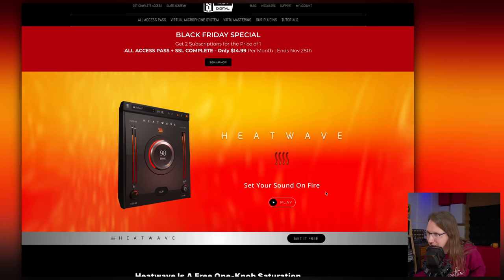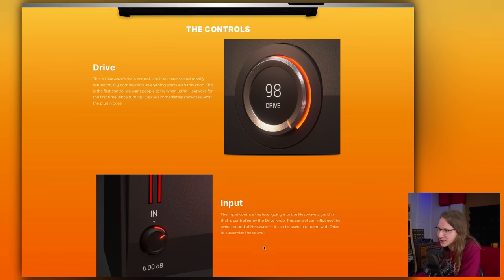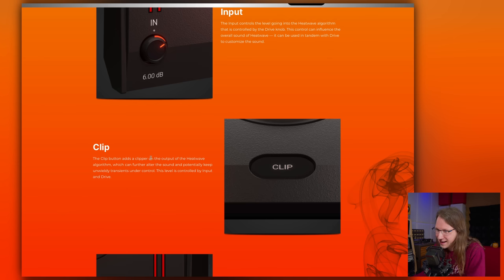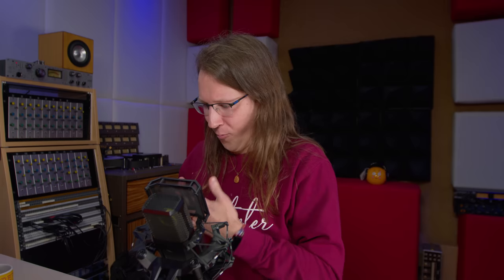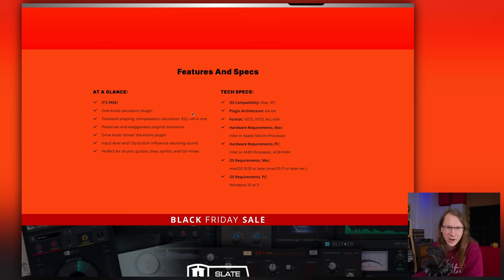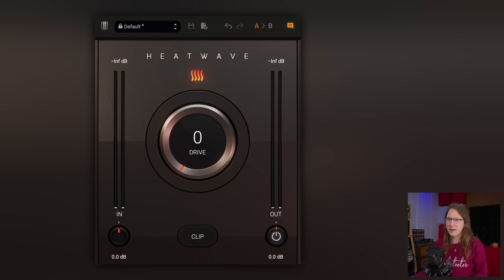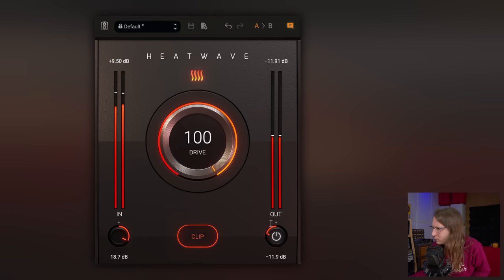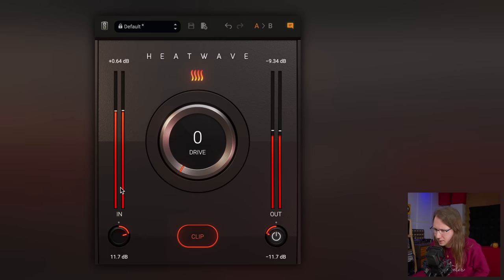what is REALLY GOING ON?? || Slate Digital Heatwave